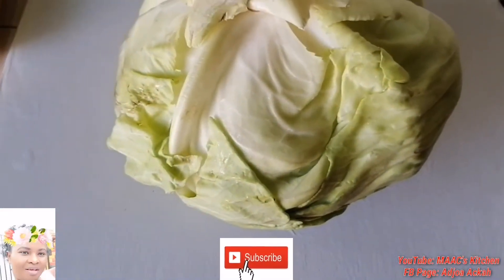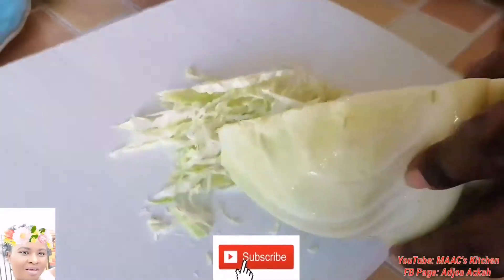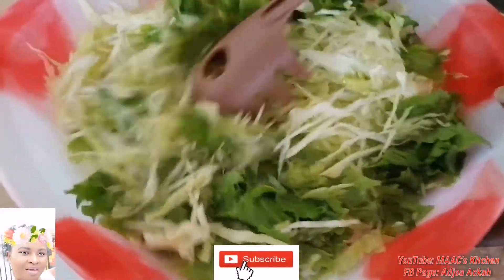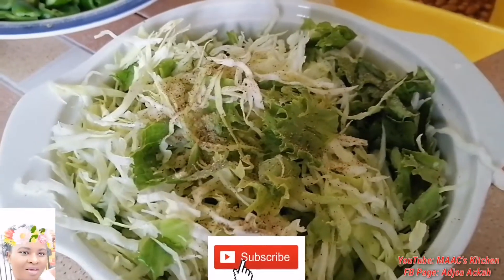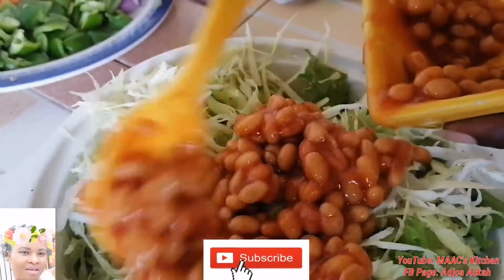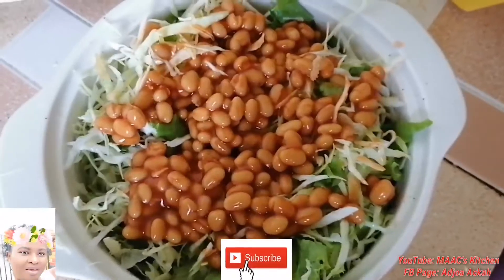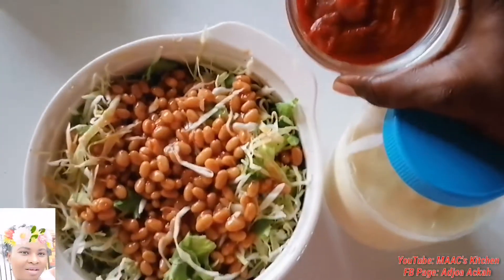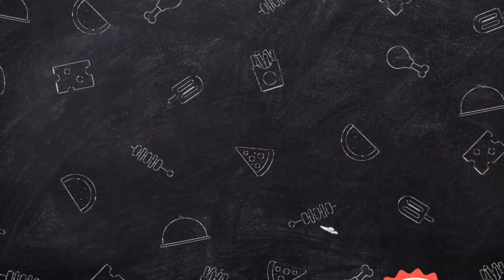Cabbage and Lettuce Salad |How To Prepare A Simple Salad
INGREDIENTS

Cabbage
Lettuce
Baked beans
Vinegar
Homemade Mayonnaise
Homemade Tomato Ketchup